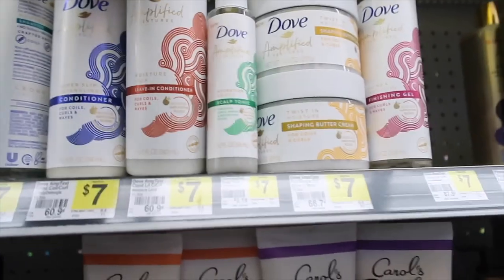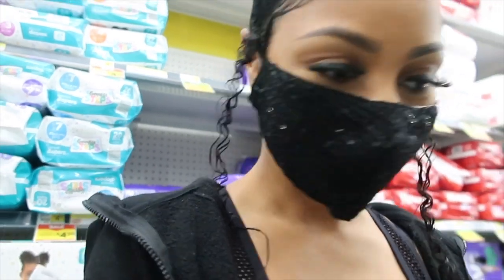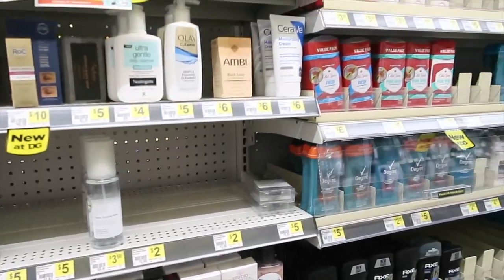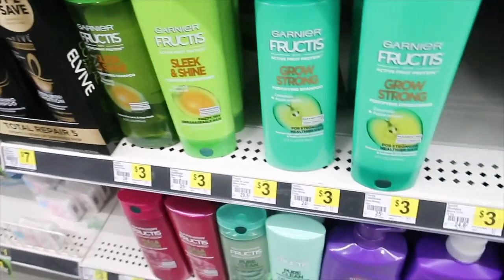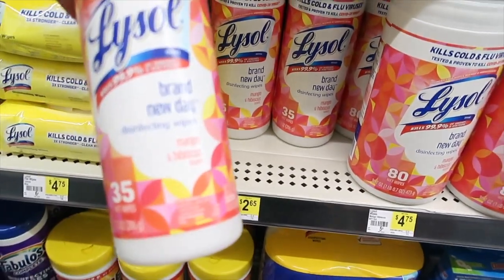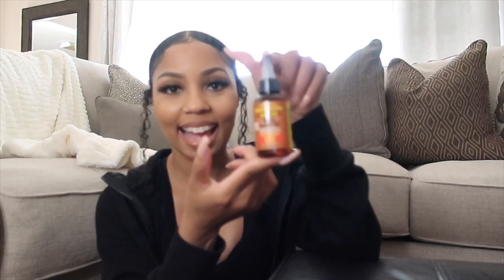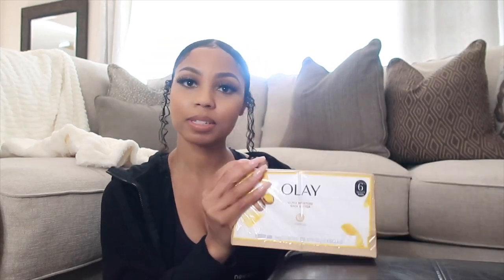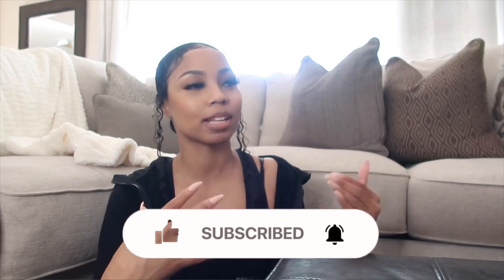COME HYGIENE SHOP WITH ME @ DOLLAR GENERAL! EXCLUSIVE FINDS! | VLOG + HAUL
Welcome Back Dee Team!!

Let Connect!

Media Equipment:
Vlog Camera Canon g7x Mark II
Movo Wireless Mic
T5i (HAS EXTERNAL MIC PORT)
80D Canon DSLR